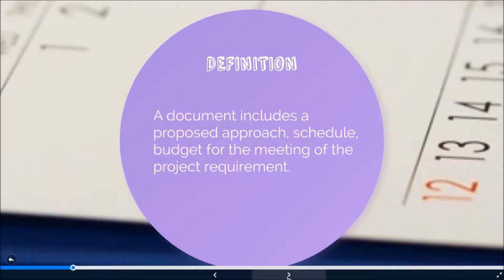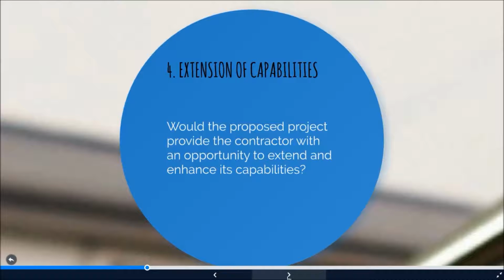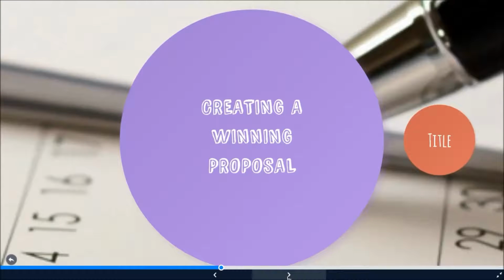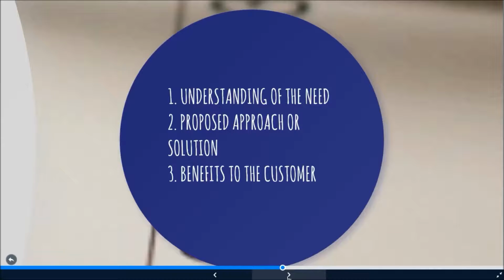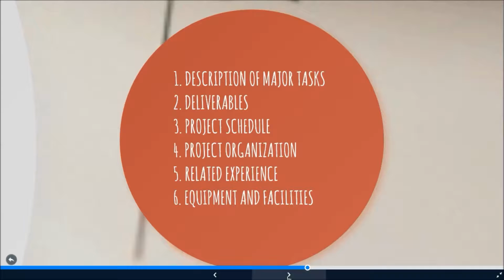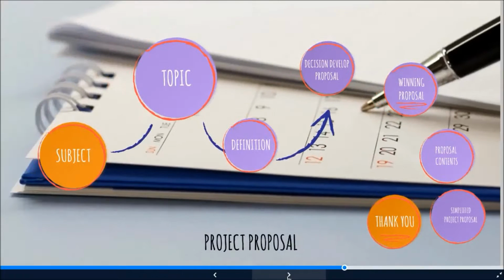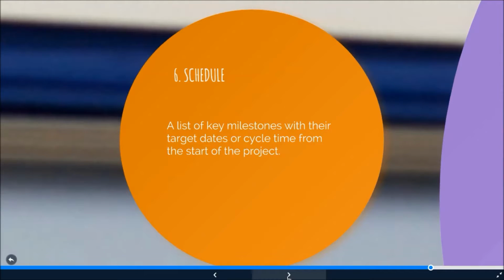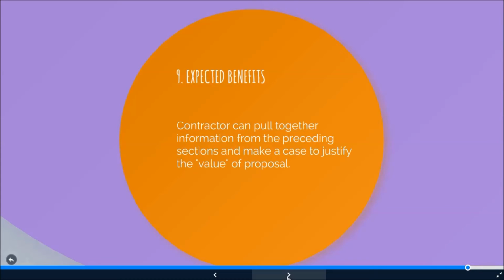Project Proposal by Siti Amirah